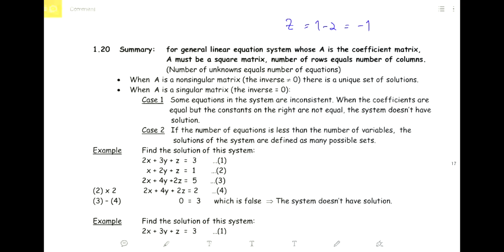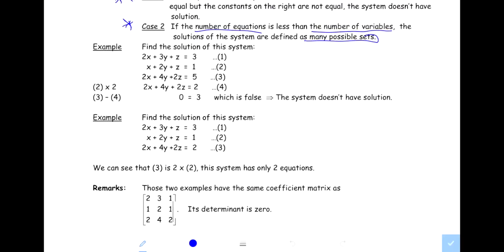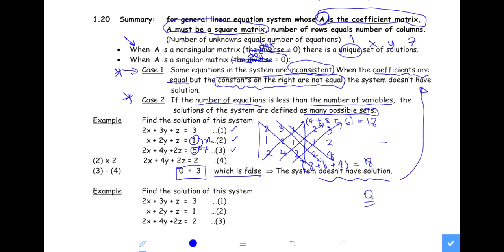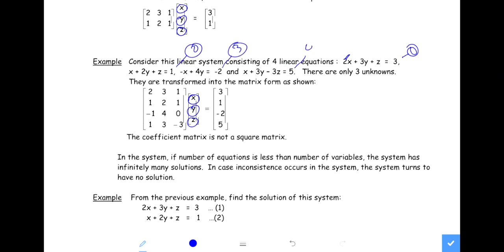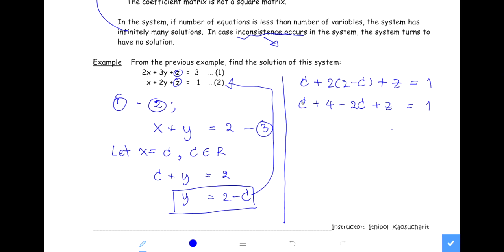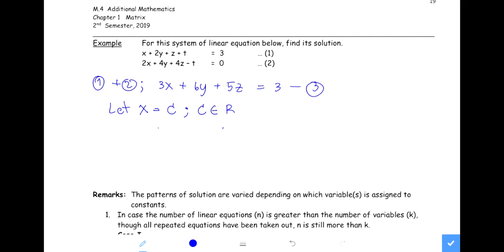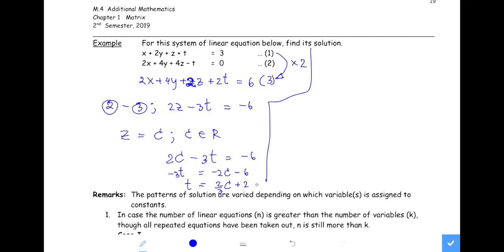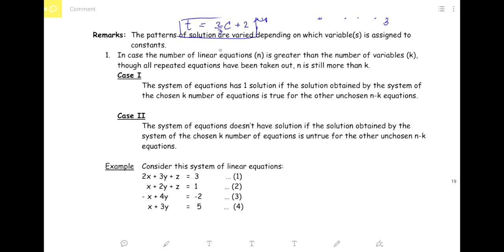Matrix 5 | Liveสาระ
Solving system of equations when number of variables is not equal to number of equations